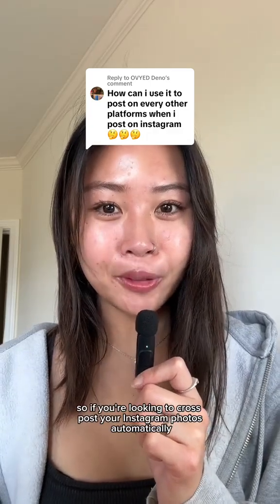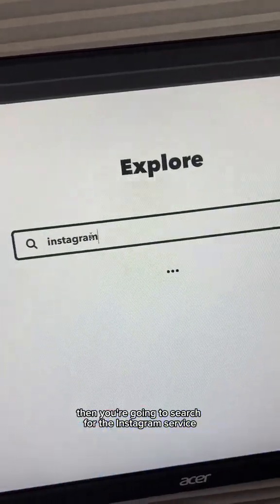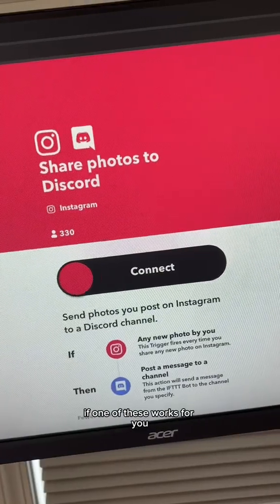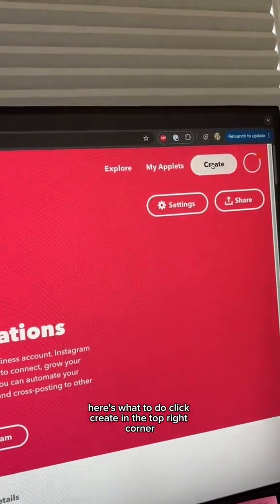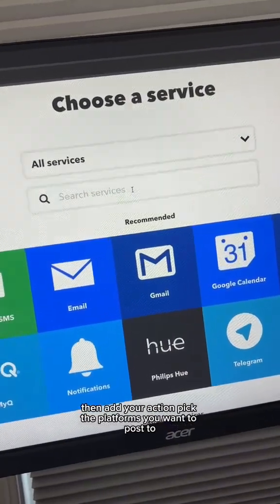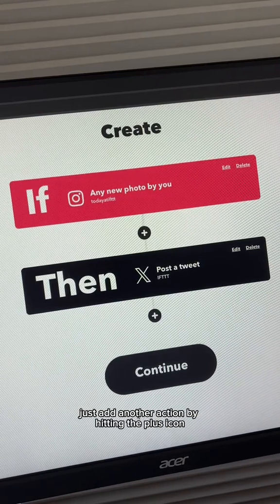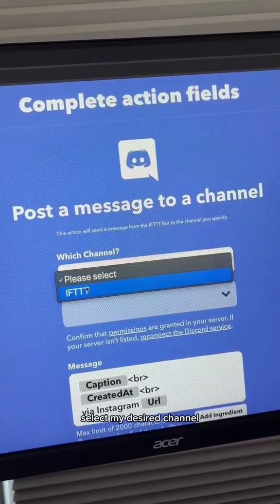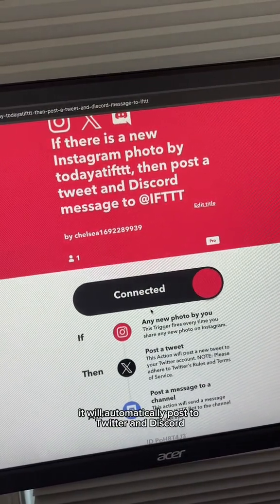How to automatically cross-post your Instagram photos with IFTTT ✨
Here’s a quick and easy tutorial on how you can automate your Instagram with IFTTT! ⚡️